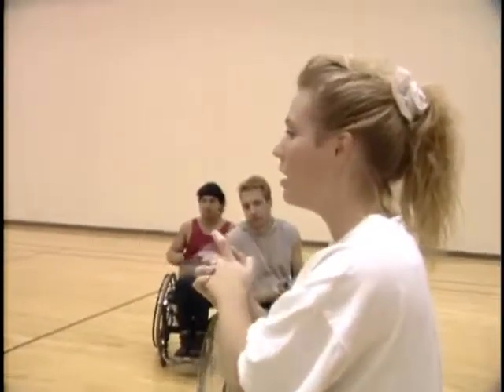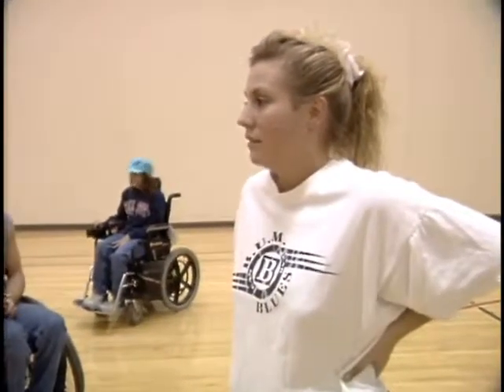Adapted physical education interview, 1992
Interview with Ronald Davis regarding Ball State University's adapted physical education program, which prepares students to teach physical education to individuals with disabilities.  Also includes footage of physical education activities for disabled individuals organized by students in this program.